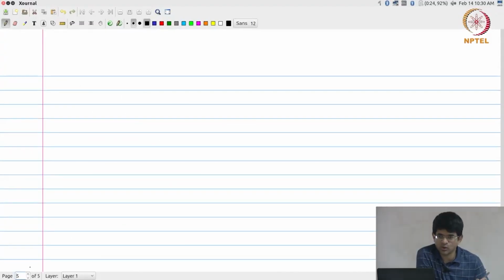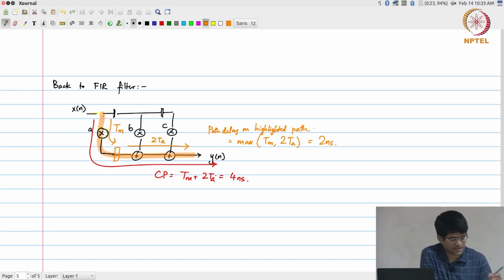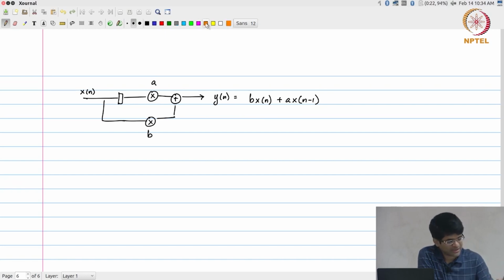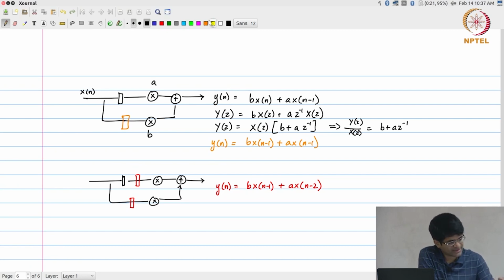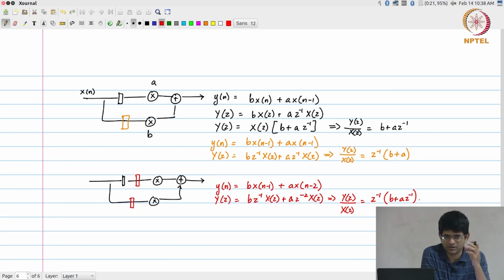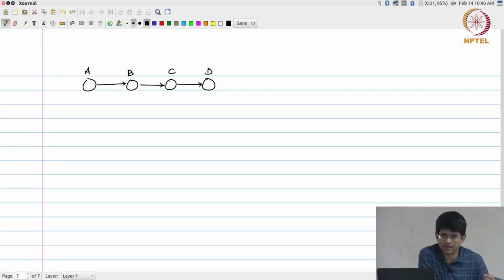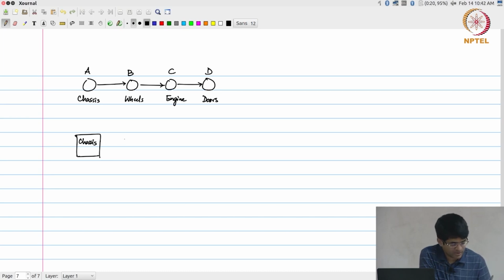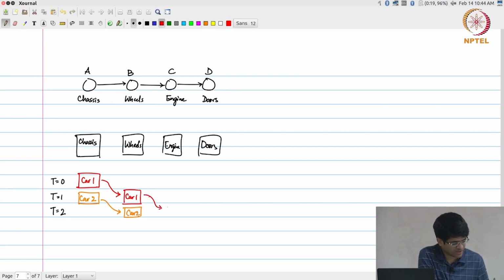Pipelining swayamprabha ch19